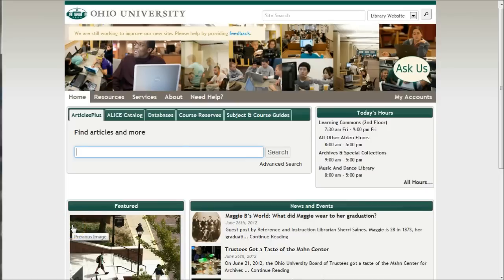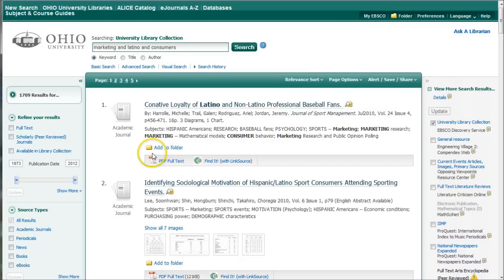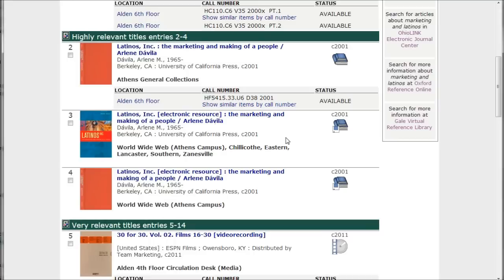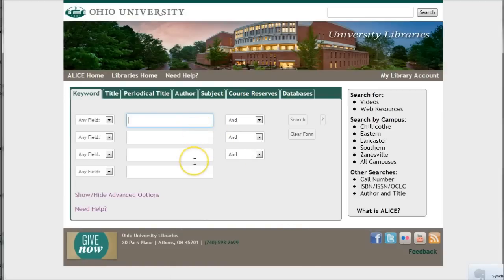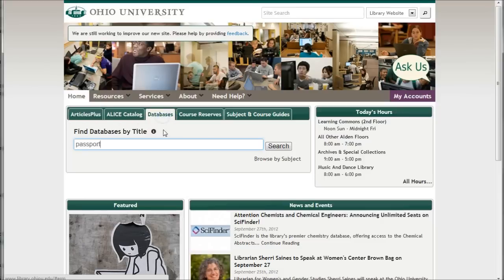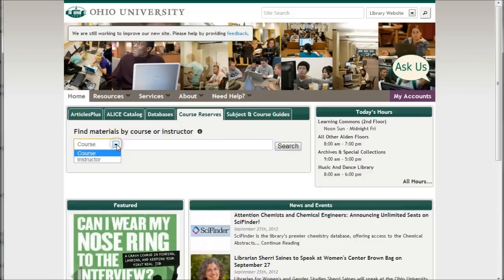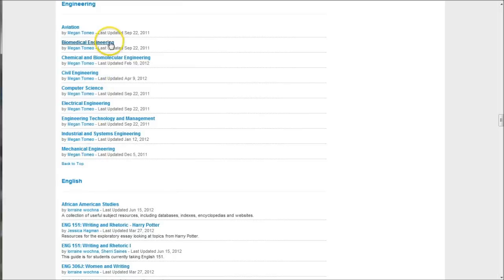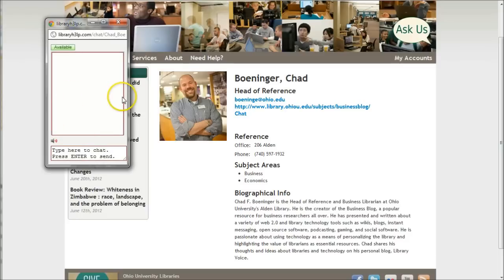A Quick Overview of Alden's Home Page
The Ohio University Libraries website offers very robust search options right from the home screen.  This video demonstrates how you can find information quickly and efficiently using the library website.